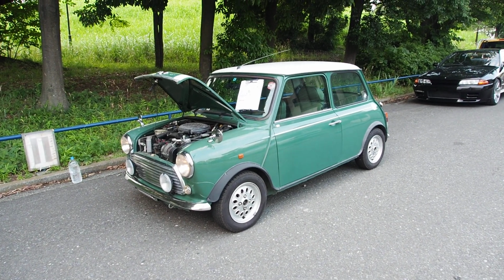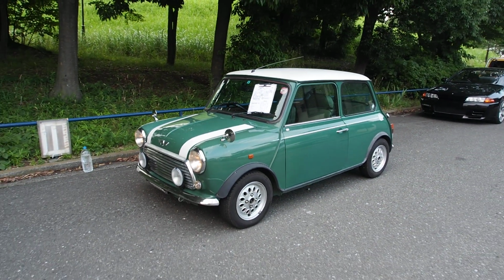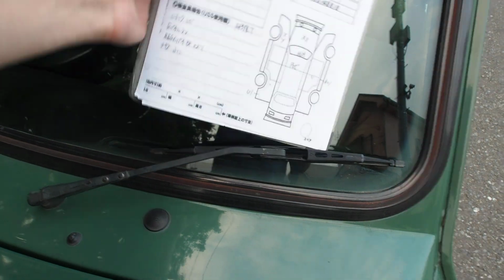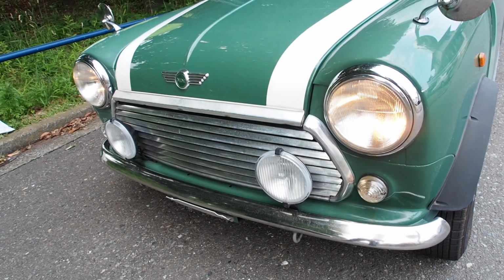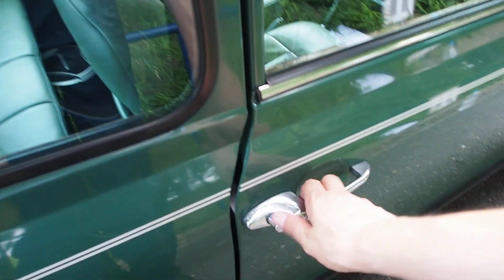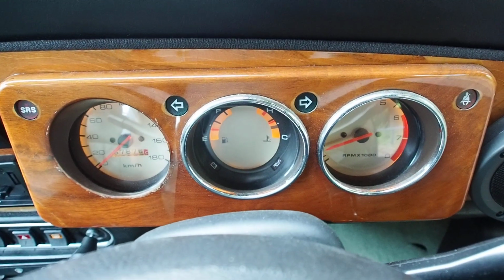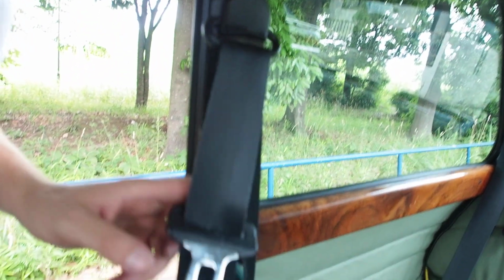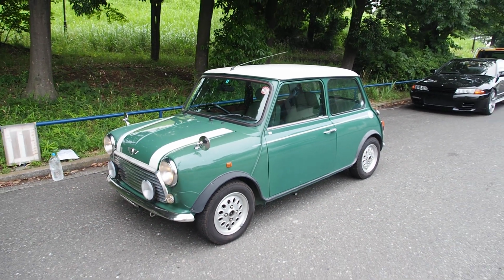1999 Classic Mini Cooper Automatic Transmission 1300cc (Canada Import) Japan Auction Purchase Review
Classic Mini Cooper Auto 1300cc Purchased and Exported from Japan

***Extra Channels***

Derek Weldon